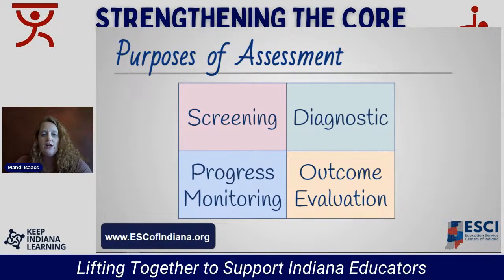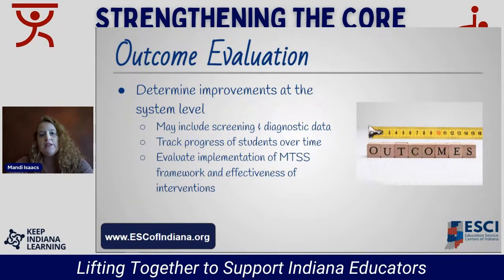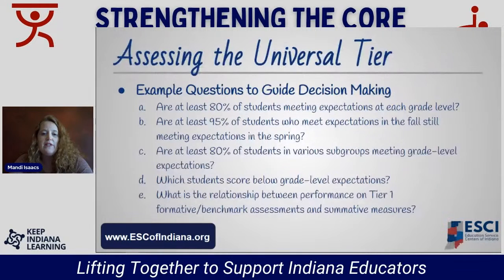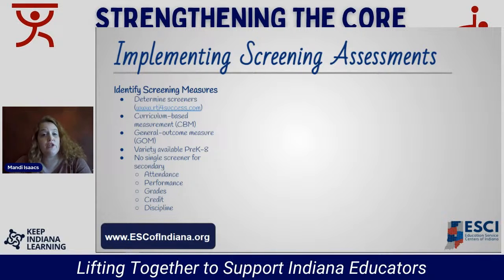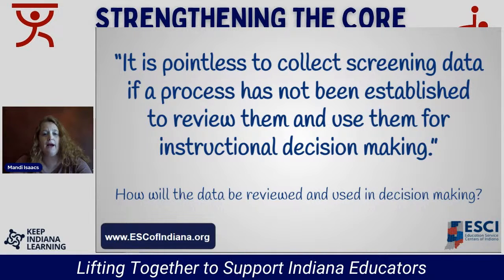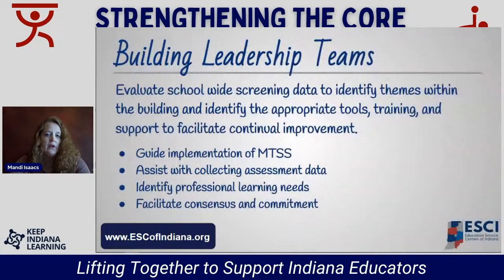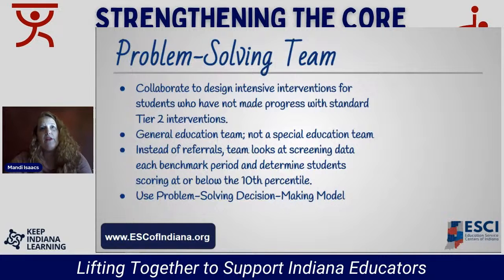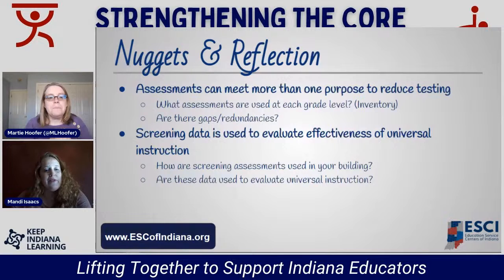'Effective Universal Instruction" Book Highlights - Ch. 3 Universal Tier Assessments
Mandi Isaacs shares highlights from chapter 3 about assessments.  She reviews the types of assessments, the purpose screening assessments, as well as the role of collaborative teams.